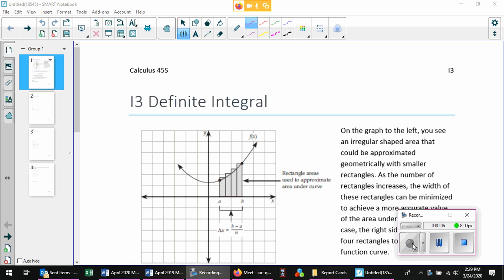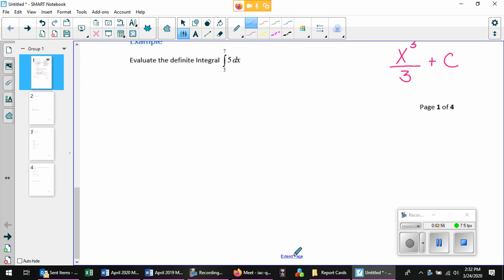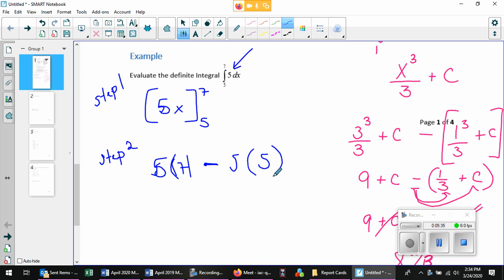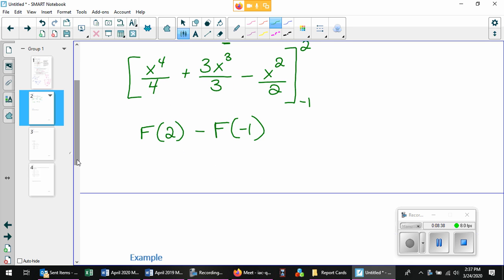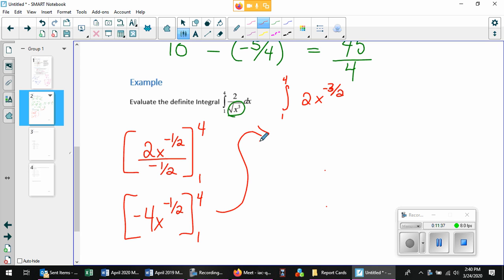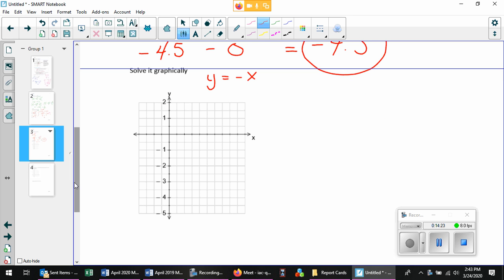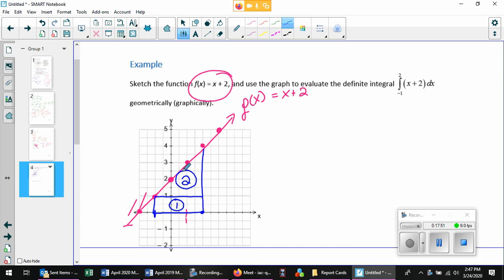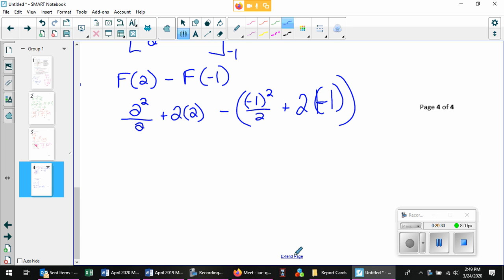I3 Definite Integral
Solving for the area under a curve bounded by the x-axis